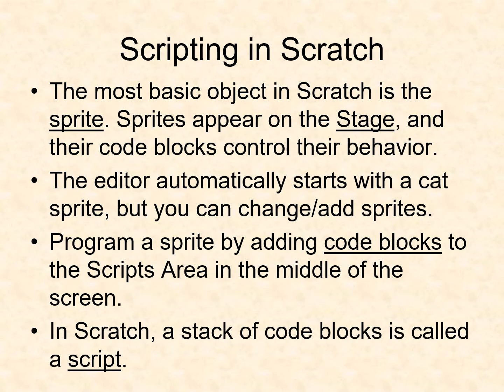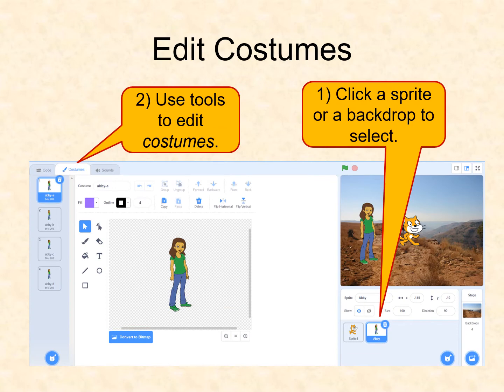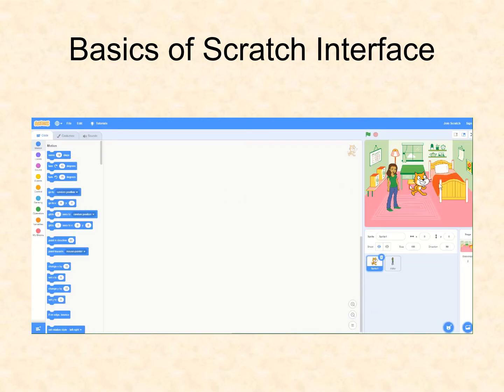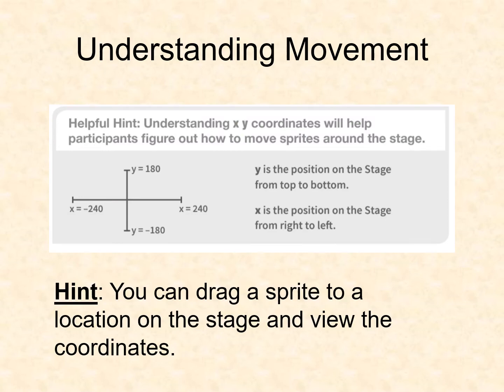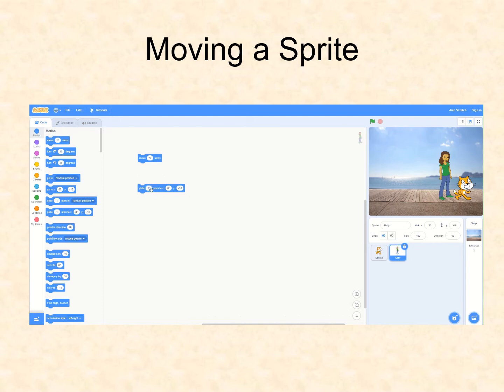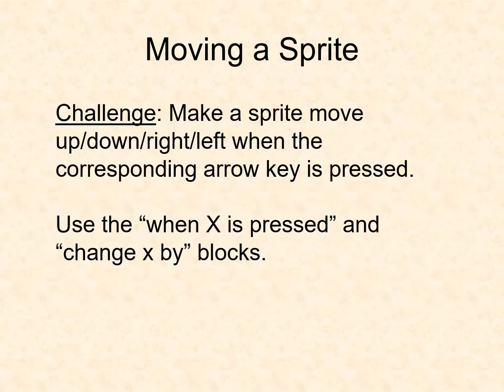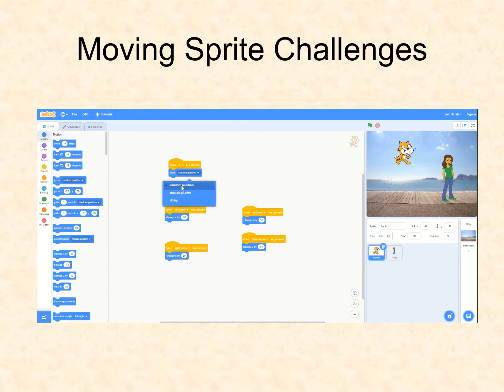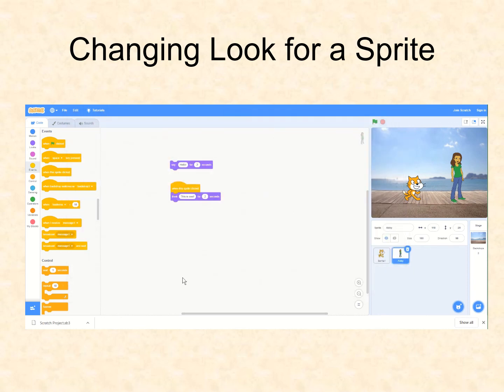Introduction to Scratch Coding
Presents an introduction to and basic skills in Scratch coding. This video represents instruction as part of TED 121 Educational Technology at Misericordia University.